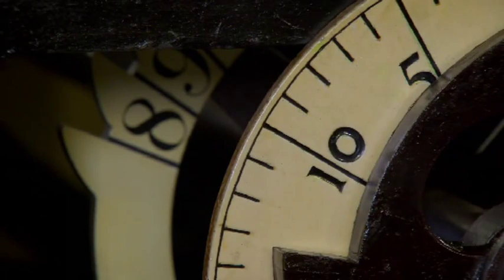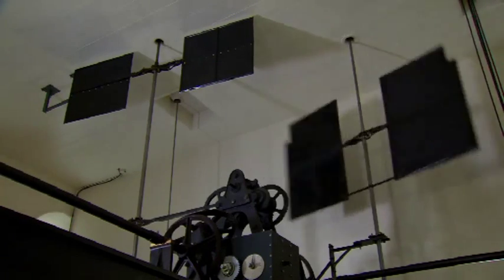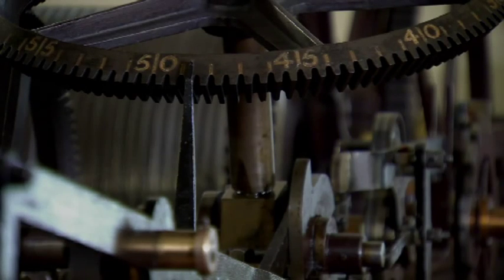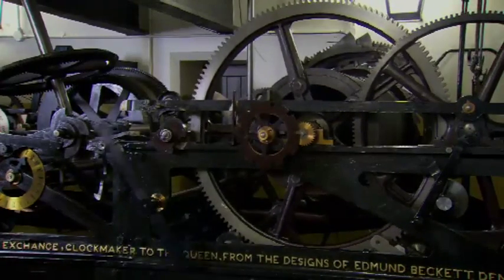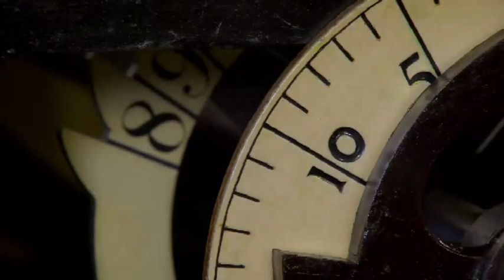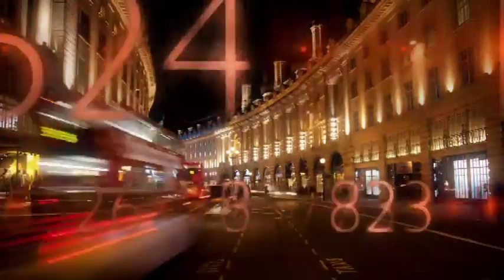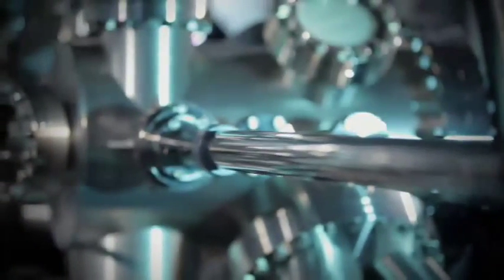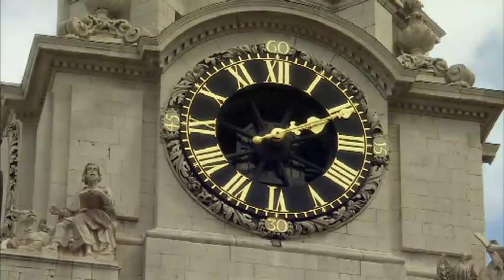Precision: The measure of all things - Scinema 2013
Measurement is a story that's as old as mankind. Packed with cutting-edge science, amusing annecdotes from history and jaw-dropping examples from the modern world, this is our journey from counting on our knuckles to the exploration of outer space.